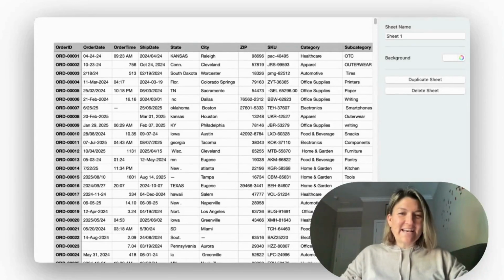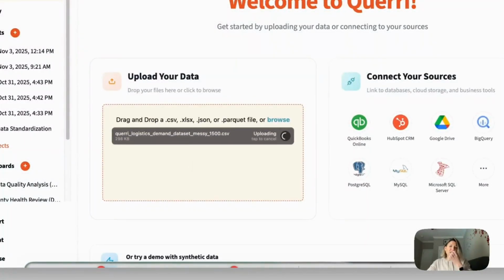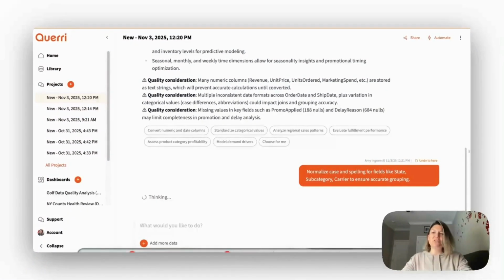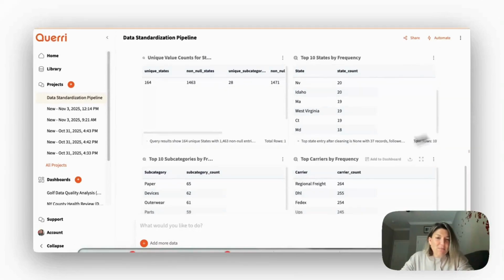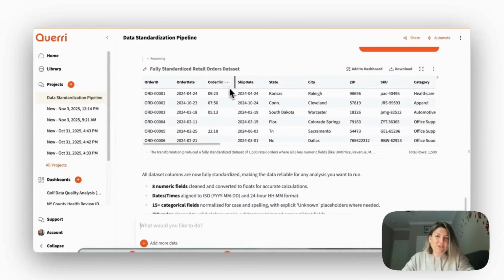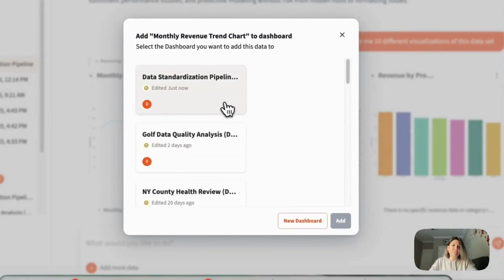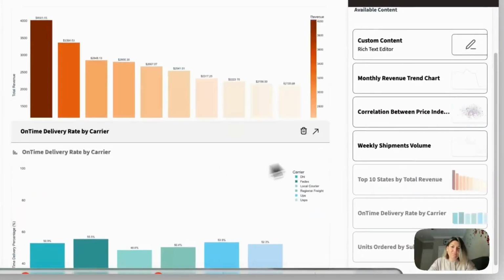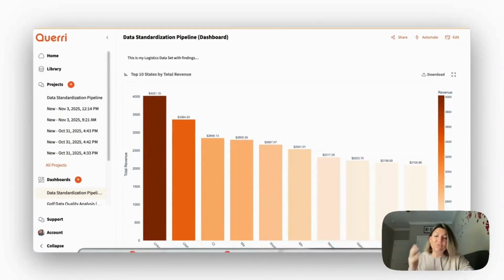Step-by-Step: How to Use AI to Clean, Analyze & Visualize Your CSV Data file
Turn messy CSV files into insights in minutes — no code required.
Discover how to clean, analyze, and visualize your data using an AI Data Analyst that makes data analytics ridiculously easy.

In this step-by-step tutorial, you’ll see how Querri, an AI-powered data analytics platform, takes a messy CSV and transforms it into interactive dashboards you can share with your team or decision-makers. Whether you’re in finance, operations, or marketing, Querri helps you move from data chaos to clarity — fast.

⏱️ Timestamps

00:00 – Intro: What is an AI Data Analyst?
00:45 – Uploading your CSV file to Querri
01:20 – How AI cleans and structures messy data automatically
02:40 – Running your first AI data analysis in plain language
04:15 – Creating visualizations and charts with one prompt
06:00 – Building an interactive, shareable dashboard
07:30 – How to automate reports and repeat insights over time
09:10 – Wrap-up: Smarter analytics without the technical learning curve

Learn how to use an AI Data Analyst to clean and transform data automatically

See how AI Data Analytics eliminates manual cleanup and complex formulas

Get a real example of going from raw data → insights → dashboard in one workflow

Perfect for non-technical business users who want faster insights

🔗 Try Querri Free